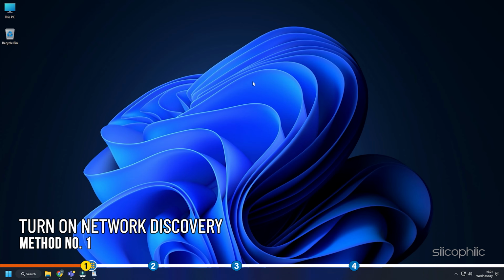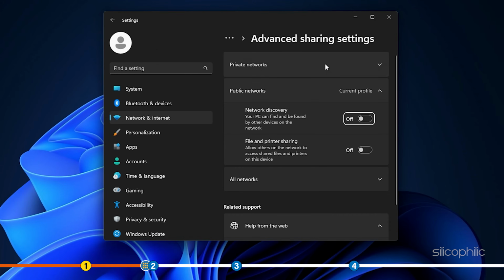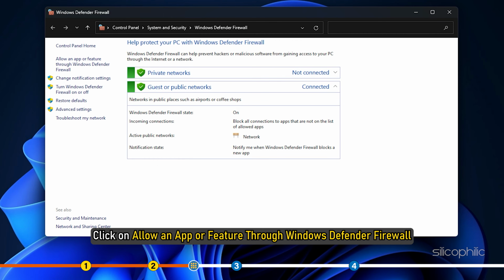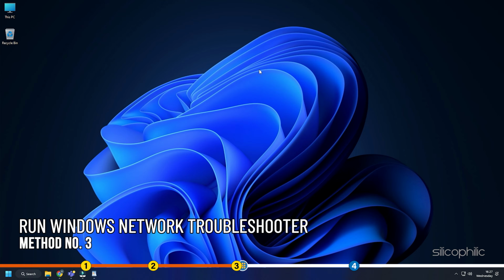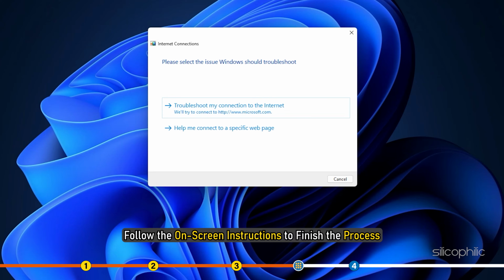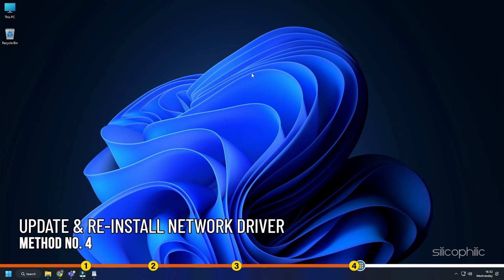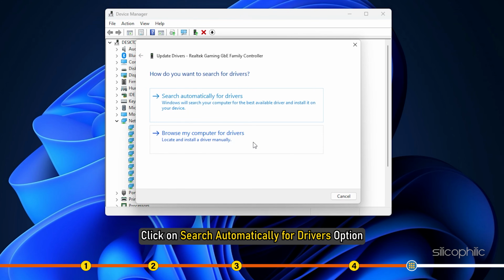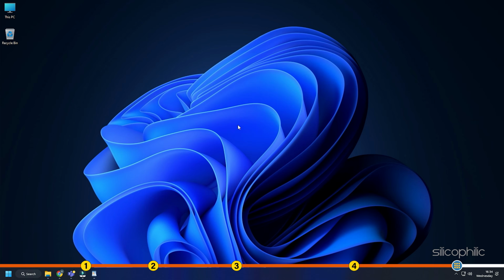[Solved] Cast To Device Not Working In Windows 11 || 4 Easy Fixes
Cast to device allows users to cast their content over smart multimedia devices. If You are getting the issue Cast To Device Not Working In Windows 11, Then watch this video till the end to learn how to fix cast to device not working.

Timestamps:
00:00 Intro
01:18 Method 1
02:01 Method 2
02:54 Method 3
04:09 Method 4